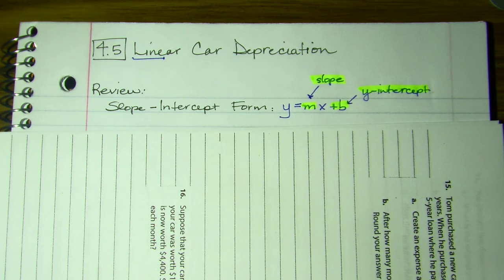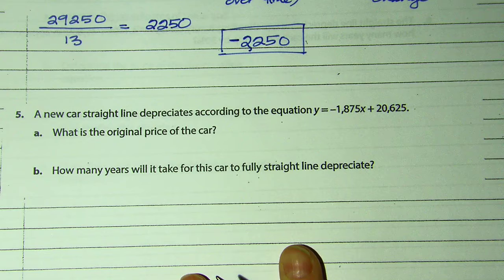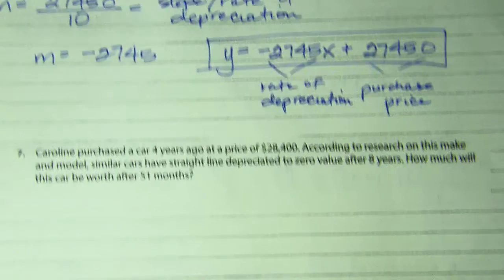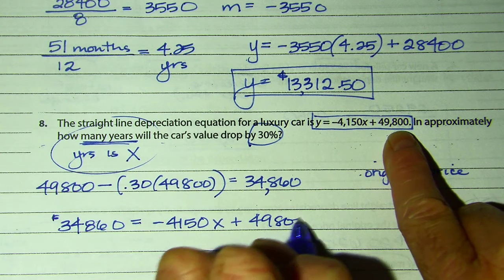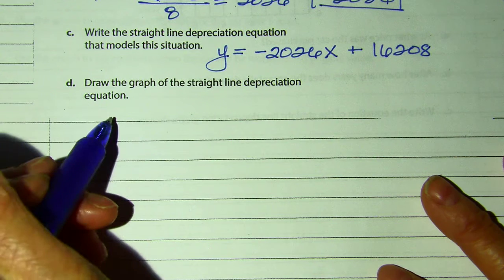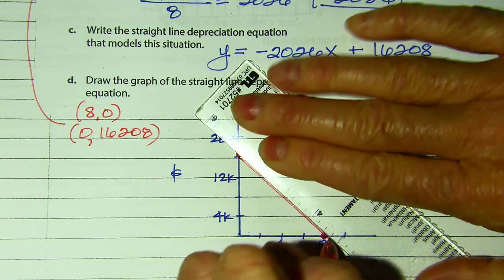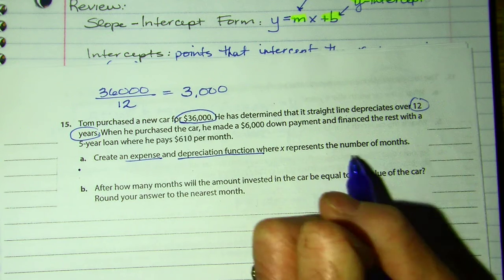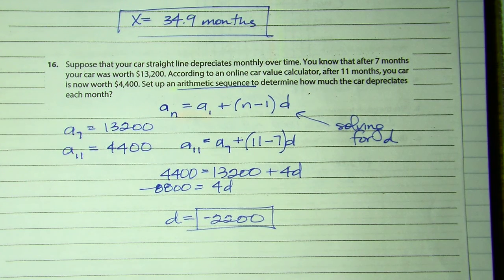FinAlg Lesson 4 5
Linear Car Depreciation